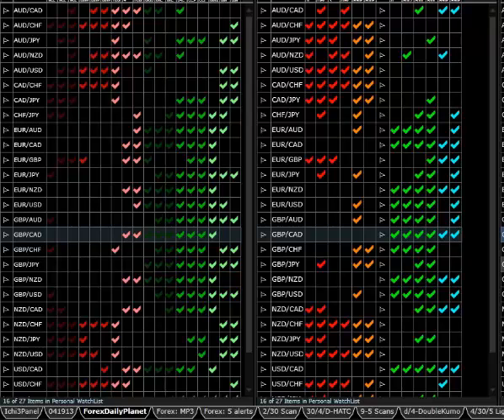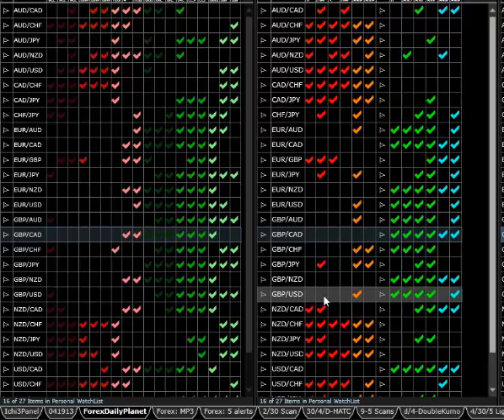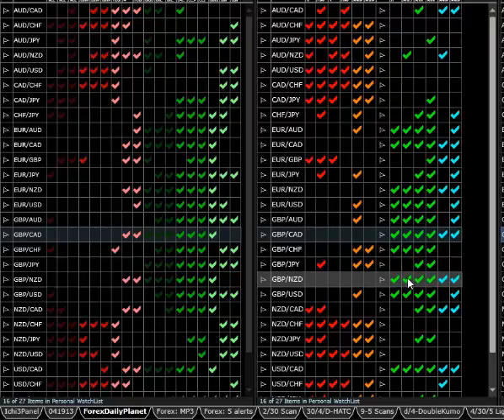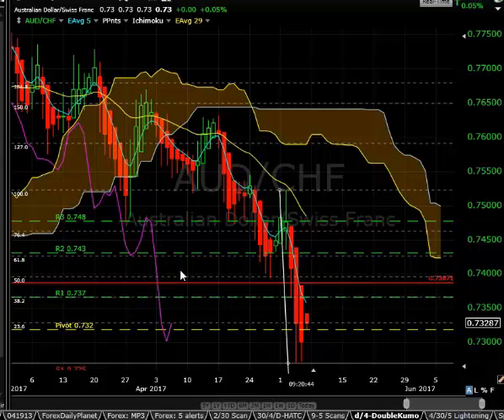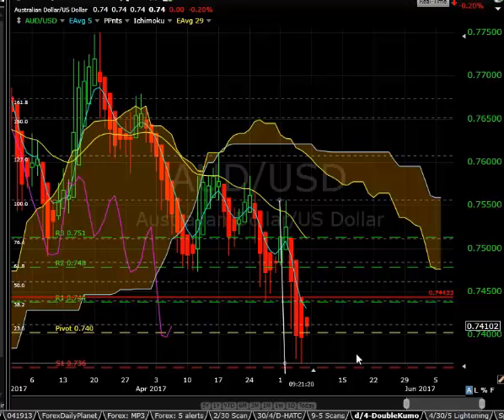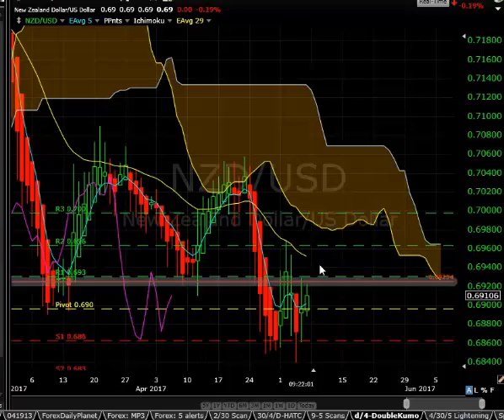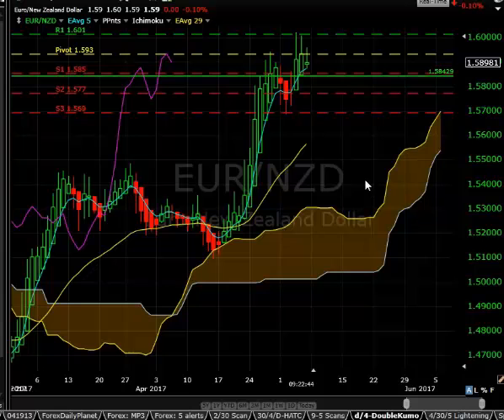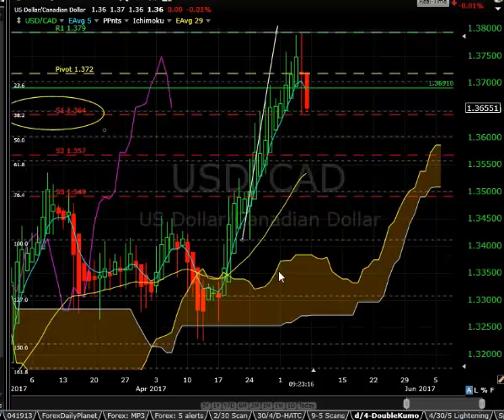Forex Trends. Sunday, 05.07.2017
Forex Trends for Sunday evening, 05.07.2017
Video by Robert Joiner
This is the full video showing overbought and oversold pairs as of Sunday evening.  for a look at previous video analysis.